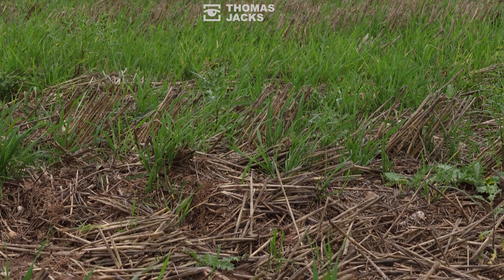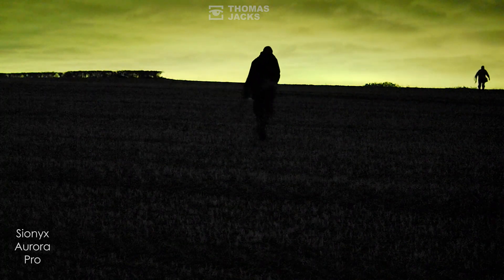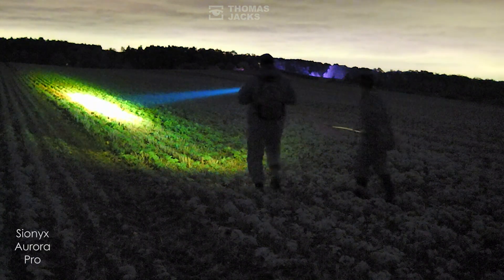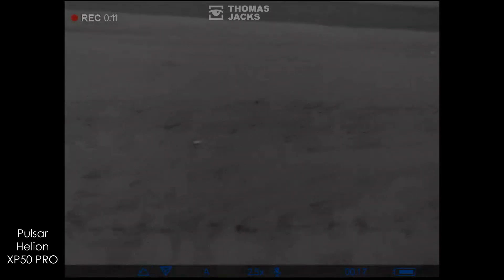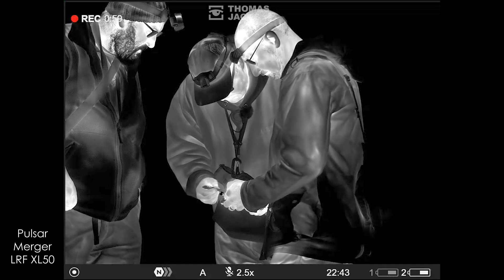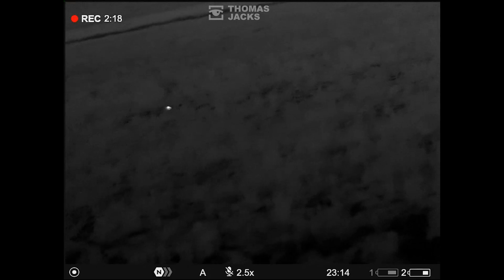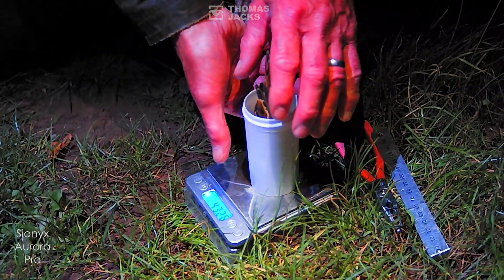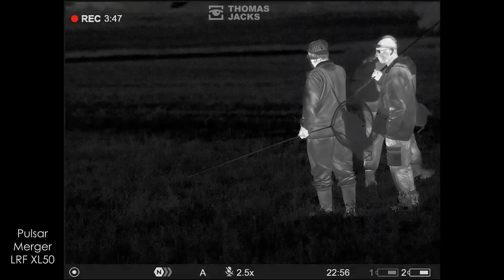Pulsar saving wildlife habitat with thermal technology: Bird ringing with WMRG and the Merger XL50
Understanding and saving wildlife habitat in the UK is better, easier and a whole lot less time consuming when you've some Pulsar thermal technology in your hand.

Equipped with a Pulsar Merger XL50 and a Digital Night Vision Sionyx Aurora Pro camera, Dave from Thomas Jacks spent a night out in the field spotting, watching, catching and ringing Skylarks, with Ben, Kev and Ross from the West Midlands Ringing Group (WMRG) and their Helion XP50 Pro and Helion XQ38.

Don't be fooled, this isn't just birding,  it's important conservation monitoring because Skylarks are on the British Trust for Ornithology (BTO) Red List of 'Birds of Conservation Concern' in the UK.

So, if you're a land owner, if you've an interest in bird spotting and watching wildlife, or you'd just like to see how amazing the Merger XL50 and Sionyx Aurora Pro are... watch this.

And to experience the incredible quality of the Merger XL50, make sure you switch to 4K in Youtube settings (the cog in the bottom right of the film)!